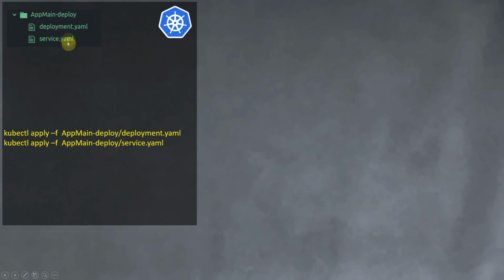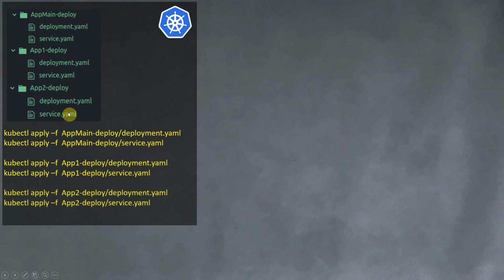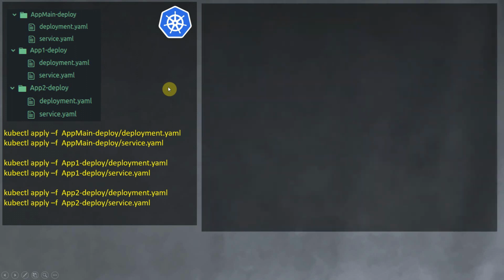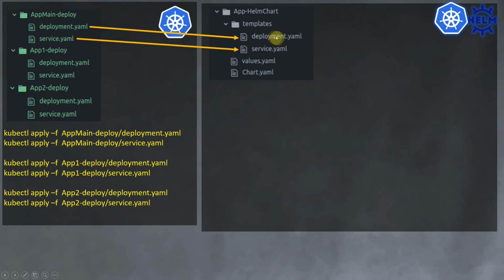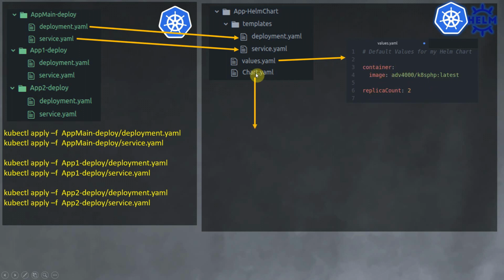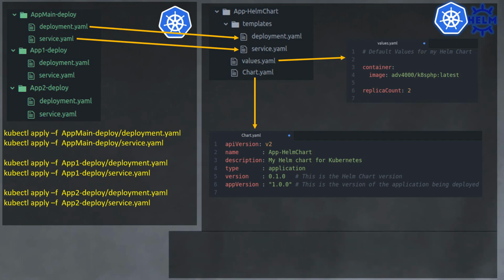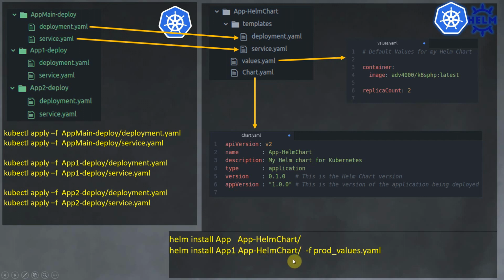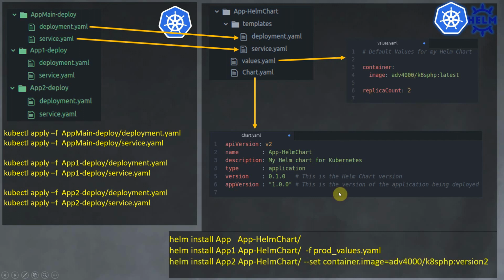Helm Charts - What is and why to use them in less than 5 minute!